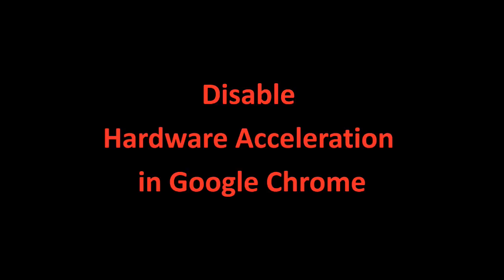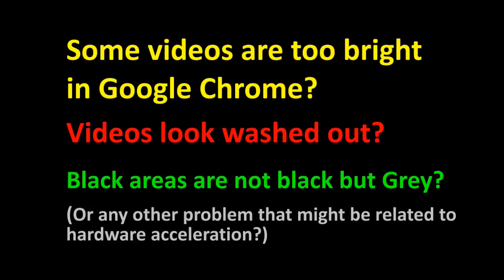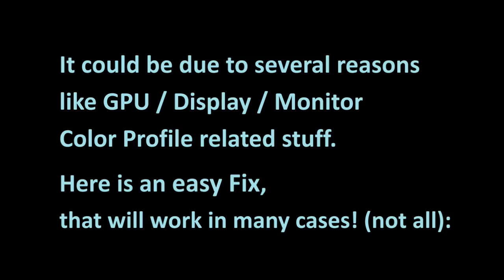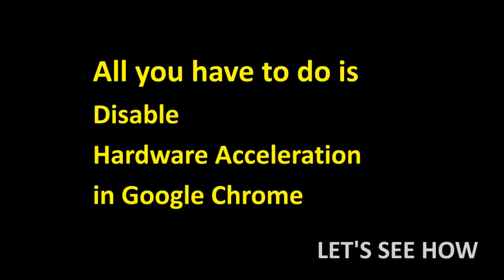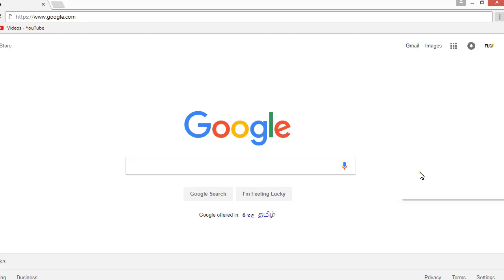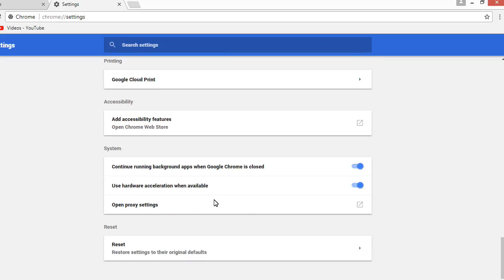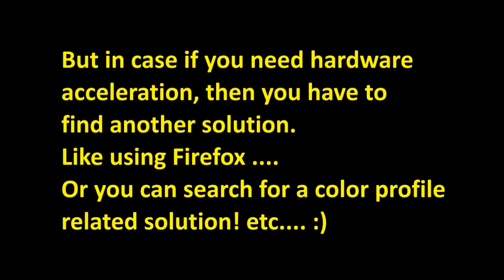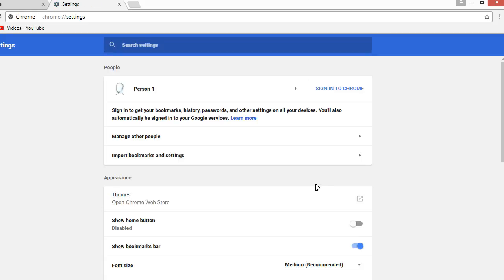Videos Too Bright? - Disable Hardware Acceleration - Google Chrome (WebKit)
Some videos are too bright in Google Chrome? ☹️😦😟😩😒😞😕
Videos look washed out? Black areas are not black, but Grey?
Or any other problem that might be related to hardware acceleration?

(Any WebKit browser. Microsoft Edge, Safari, Chromium etc.)

Bright, Washed Off Online Videos (Youtube etc). Fix, Solution, Tip, Tutorial / Guide.

It could be due to several reasons like GPU / Display / Monitor Color Profile related stuff.
Here is an easy Fix, that will work in many cases! (not all):

All you have to do is Disable Hardware Acceleration in Google Chrome.

Go to Settings. Advanced.
Under System there is "Use hardware acceleration when available".
Disable it. Then Relaunch.

But in case if you need hardware acceleration, then you have to find another solution.
Like using Firefox
Or you can search for a color profile related solution! etc. :)

Optional tip.
To find a setting, just use the Search...

Read comments always as it helps. If this does not solve the problem, google for other solutions. Comment your solutions if you found any.

Use the link or the Redeem code *INT58Q4I* 😮